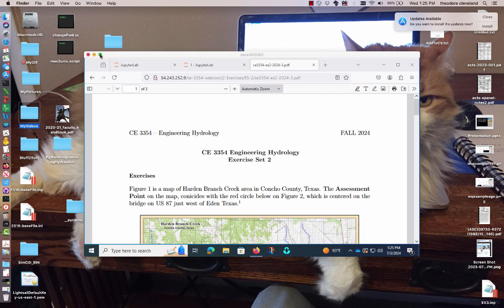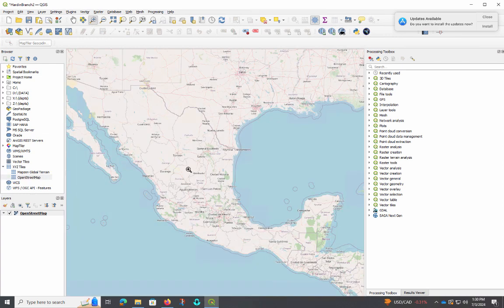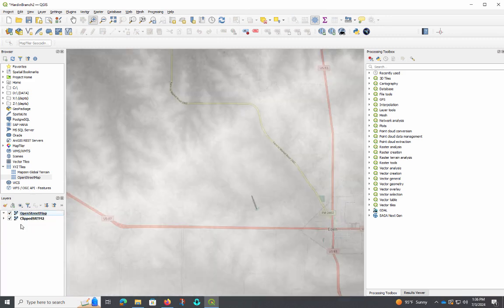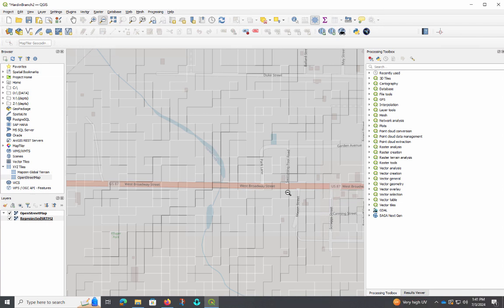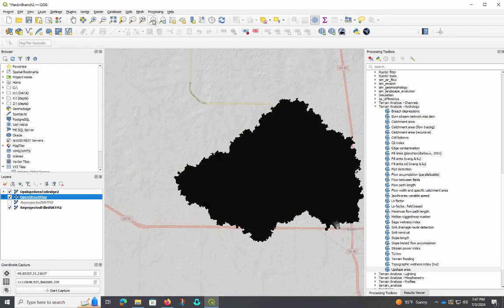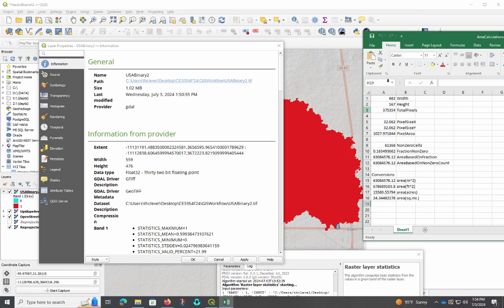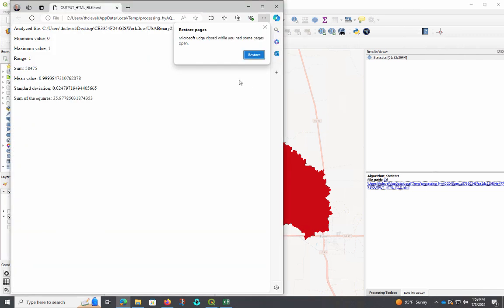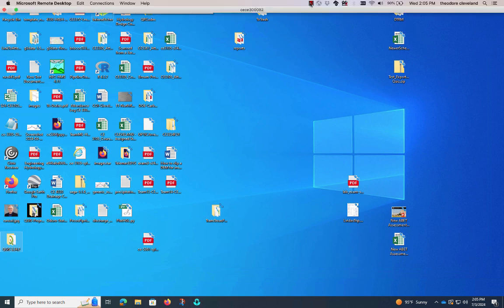QGIS WatershedDefine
CE3354F24-ES2 Hardin Branch Watershed Definition for ES2 and semester project. A very rapid review of using QGIS and a few plug-ins to depict a drainage area.